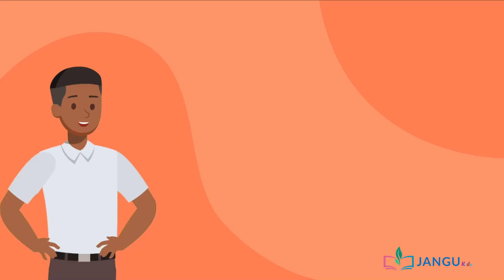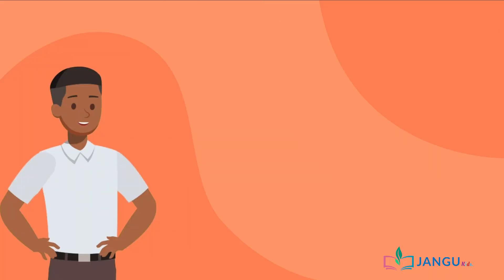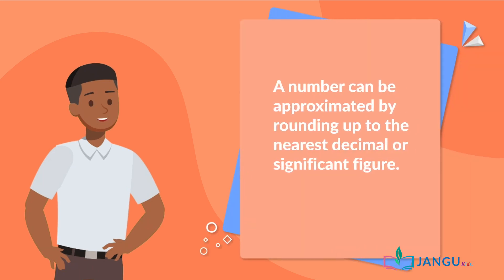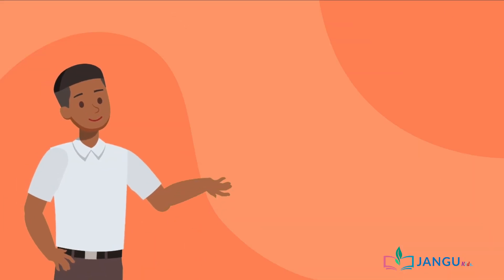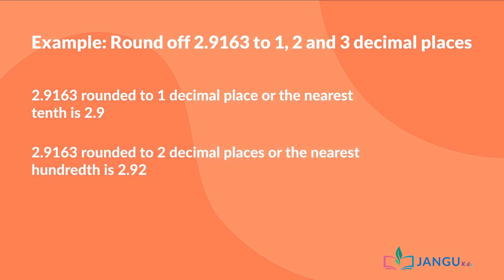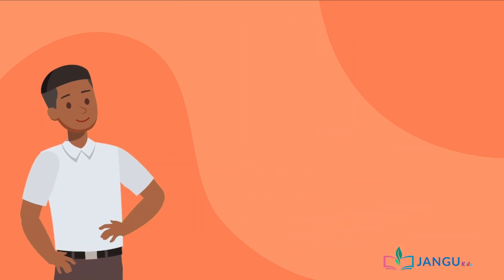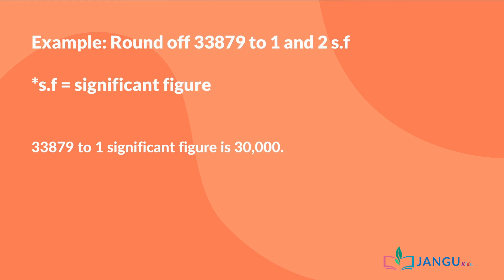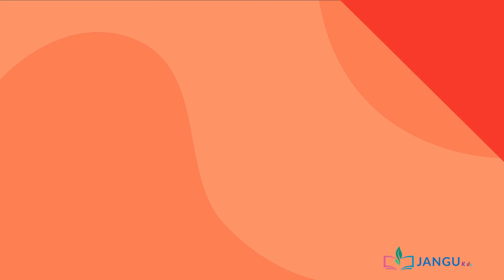Approximation Video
Learn approximation techniques as you join Gambo and Ms. Hadiza in real-life scenarios. Round decimals to different places and significant figures. Solve fun quantitative reasoning problems. Get ready to become an approximation pro!